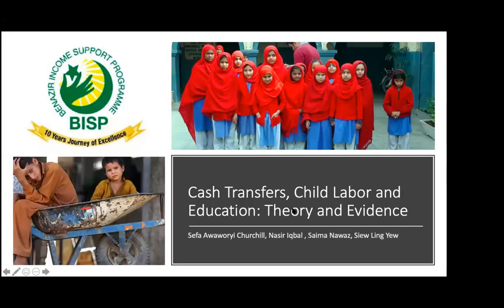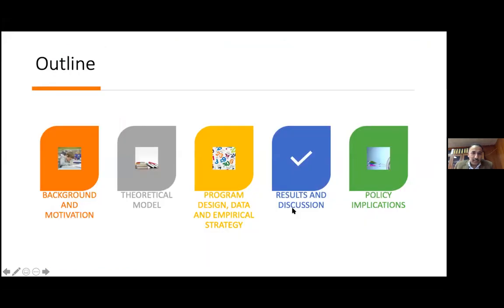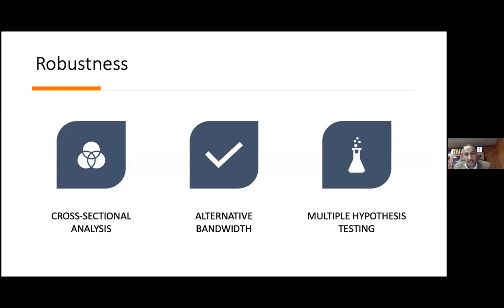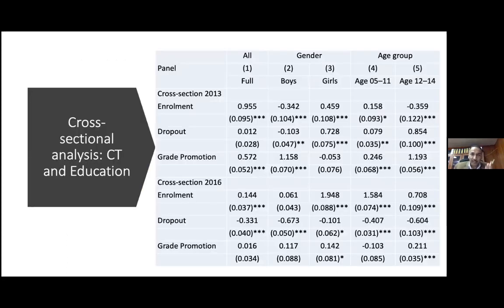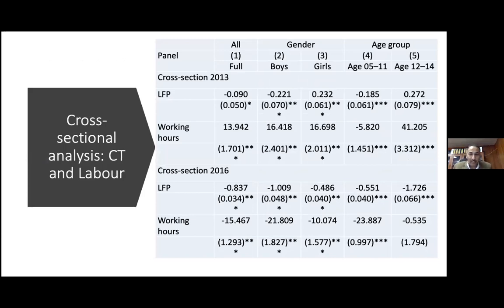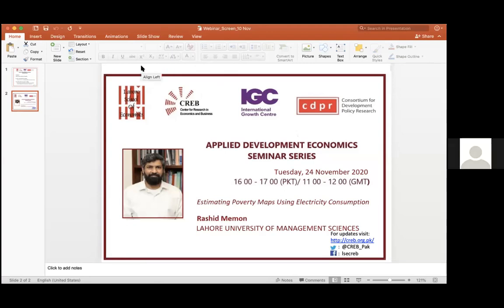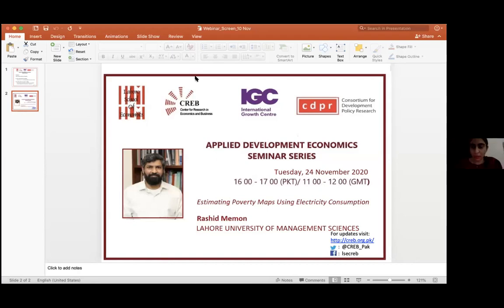ADE Seminar (10 November): Nasir Iqbal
The Centre for Research in Economics and Business (CREB) at the Lahore School of Economics, in collaboration with the International Growth Centre (IGC) and Consortium for Development Policy Research (CDPR) is happy to host the Applied Development Economics Seminar Series.

On 10 November 2020, Nasir Iqbal (Pakistan Institute of Development Economics) presented his paper, ‘Cash Transfers, Child Labour and Education: Theory and Evidence’.

for seminar schedule and updates.